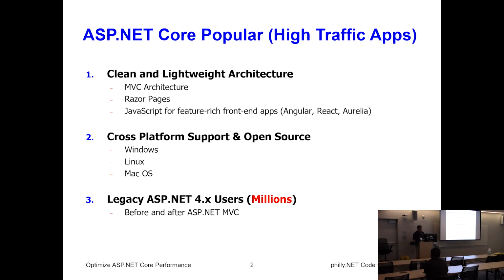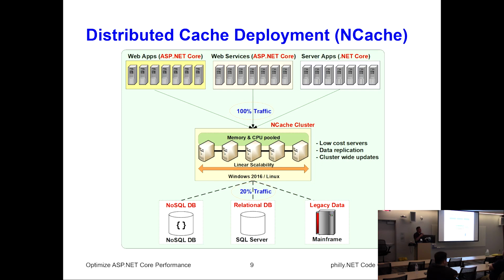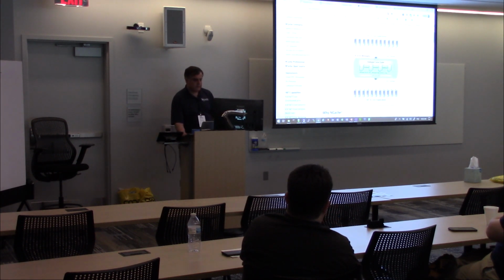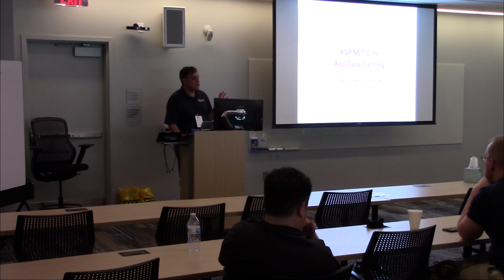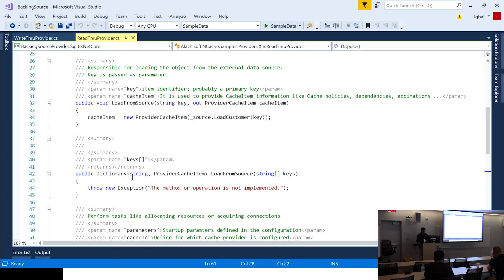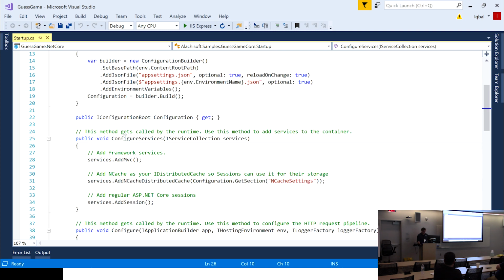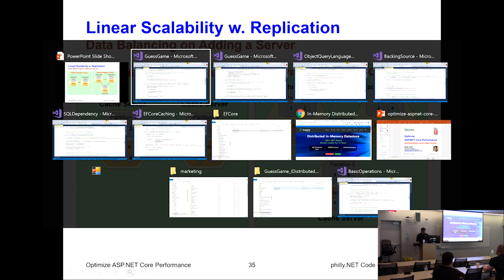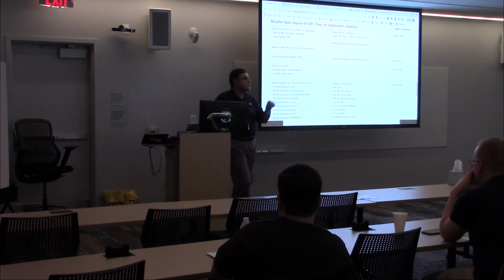Philly .NET Code Camp 2019 - Optimize ASP.NET Core Performance with Distributed Cache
ASP.NET Core is fast becoming popular for developing high-traffic web applications.

Learn how to optimize ASP.NET Core performance for handling extreme transaction loads without slowing down by using an Open Source .NET Distributed Cache.

- Quick overview of ASP.NET Core performance bottlenecks
- Overview of distributed caching and how it solves performance issues
- Some important distributed cache features
- Hands-on examples using Open Source NCache as the distributed cache

Chapters
00:00 - Overview
02:20 - What is Scalability?
06:17 - Scalability Problem & Solution
10:02 - Distributed Cache Deployment
17:44 - Distributed Cache Use Cases
33:35 - App Data Caching
37:43 - Keep Cache Fresh
47:32 - Read-Thru & Write-Thru
49:57 - Data Grouping
54:36 - ASP.NET Core Session Storage
57:01 - ASP.NET Core Response Caching
57:29 - Architectural Requirements
01:05:53 - NCache Demo